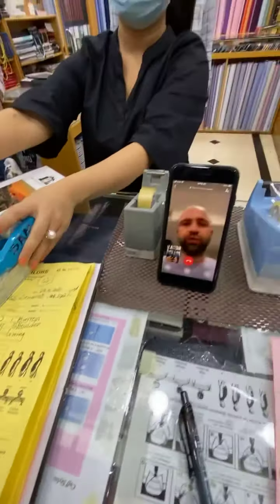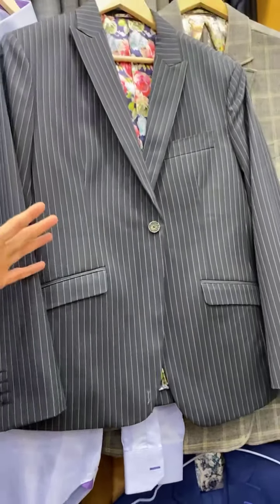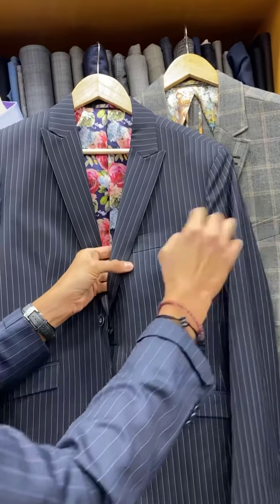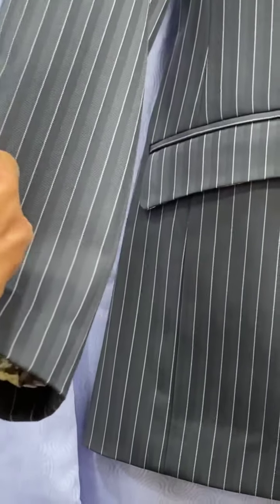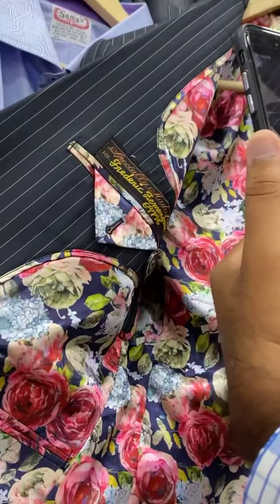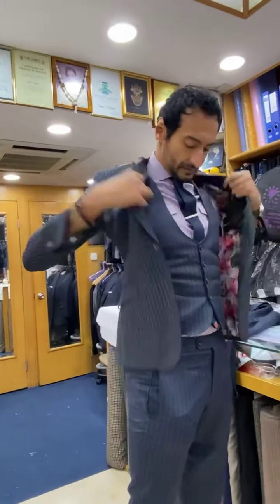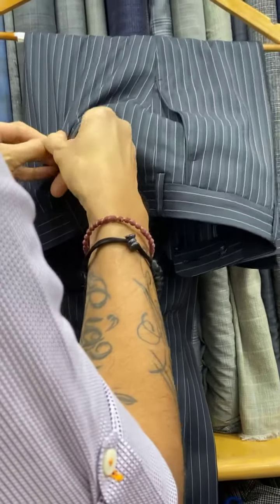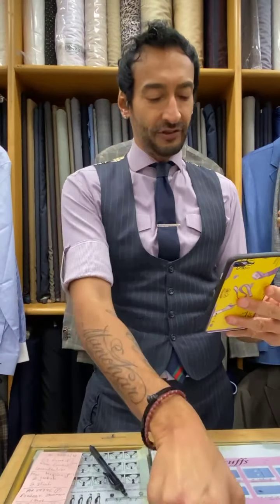samsmodel Frederic Zemmour LOVED Scott Berger ‘s bespokesuits FROM ME, HE HAD TO HAVE ONE ☝️